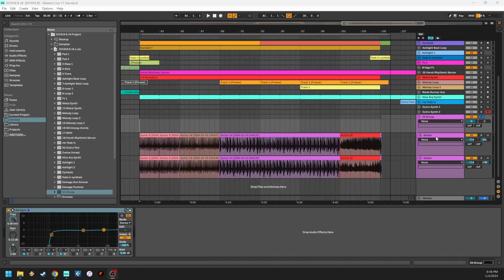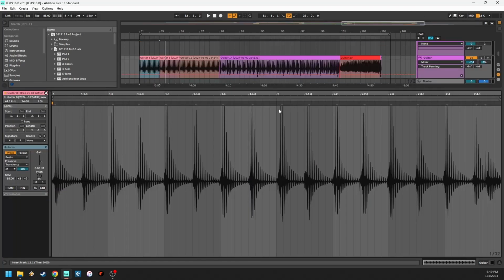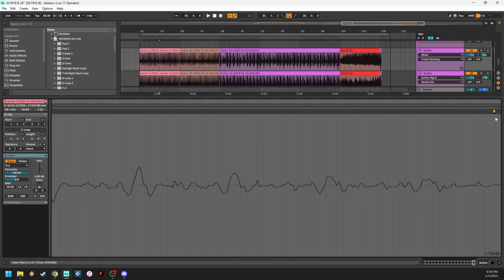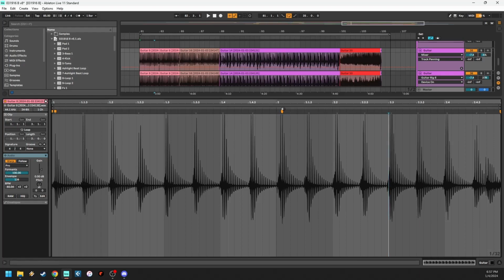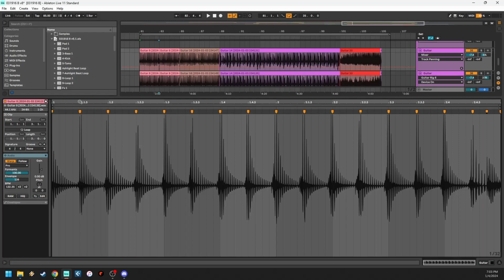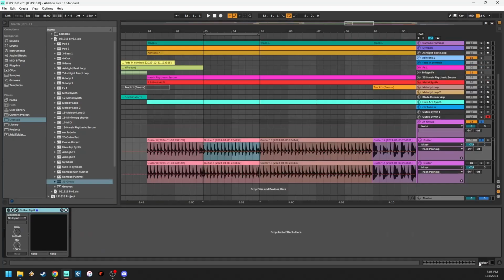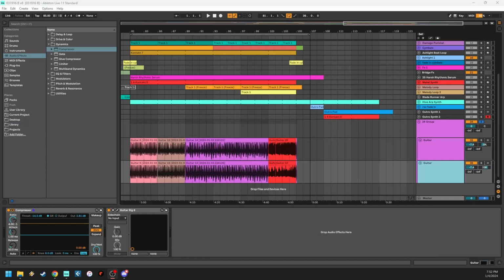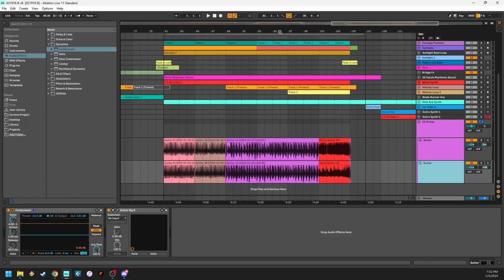Ground To Dust - Guitar time correction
How I go about correcting the performance timing in guitar recordings.